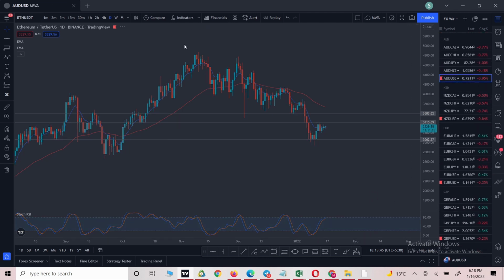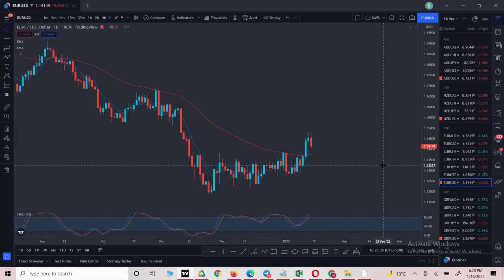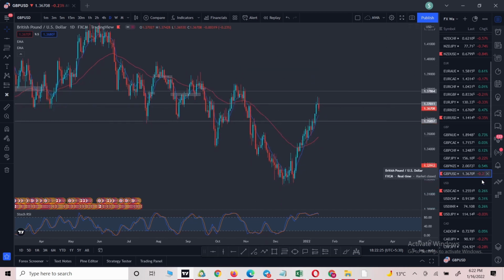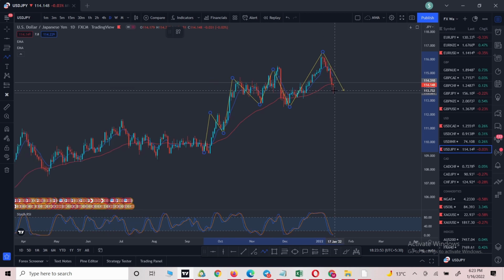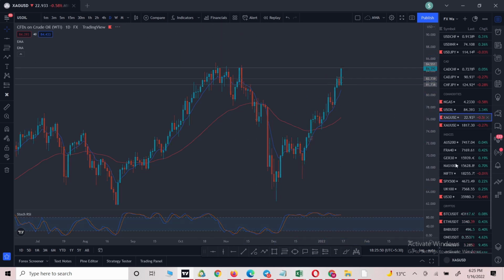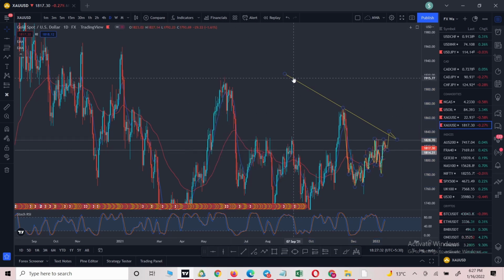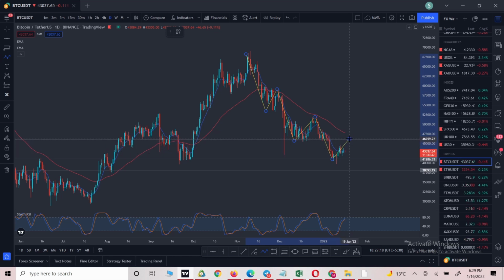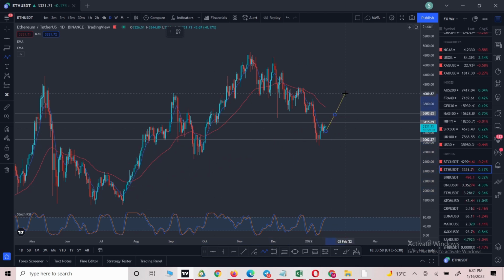Markets Analysis (Fx Majors, Commodities, Indices, Cryptos)